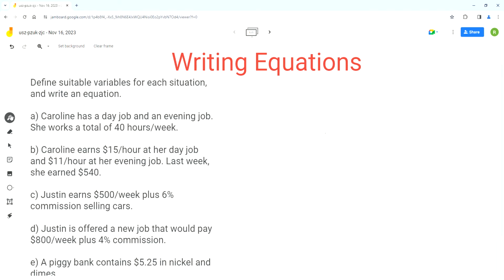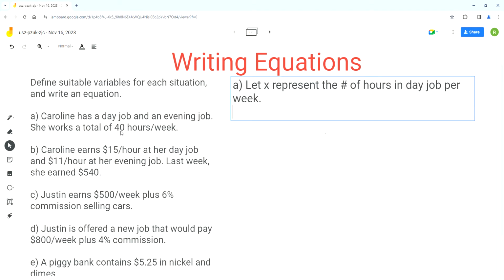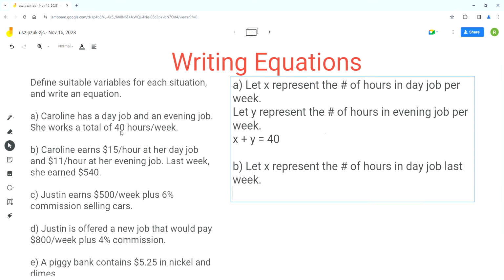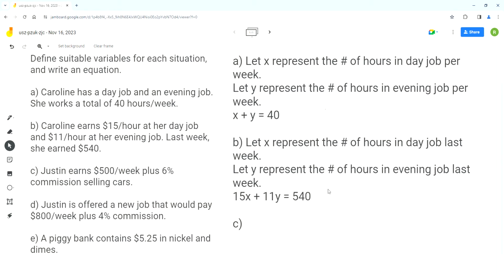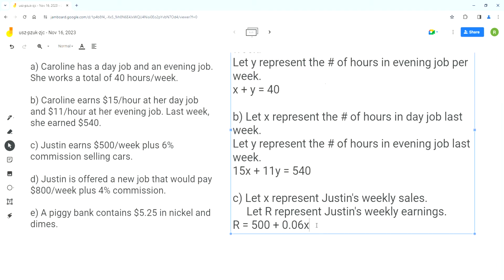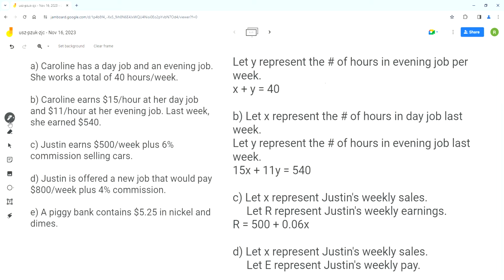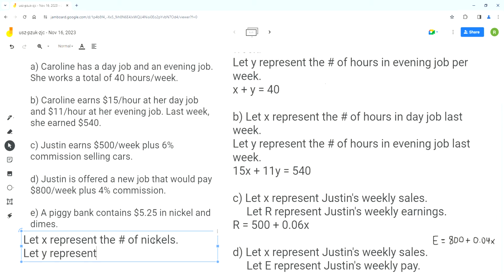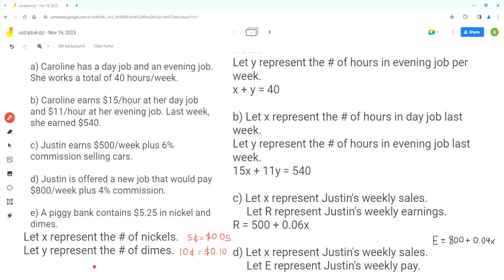Writing LINEAR EQUATIONS With 2 Variables From Word Equations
In this video, I share with you steps to write linear equations with 2 variables from the given word equations. Define suitable variables for each situation, and write an equation. a) Caroline has a day job and an evening job. She works a total of 40 hours/week. b) Caroline earns $15/hour at her day job and $11/hour at her evening job. Last week, she earned $540. c) Justin earned $500/week plus 6% commission selling cars. d) Justin is offered a new job that would pay $800/week plus 4% commission. e) A piggy bank contains $5.25 in nickels and dimes.